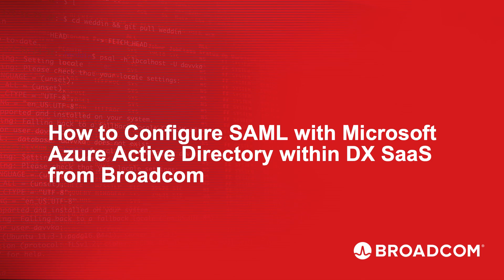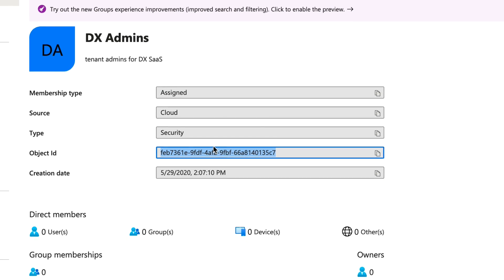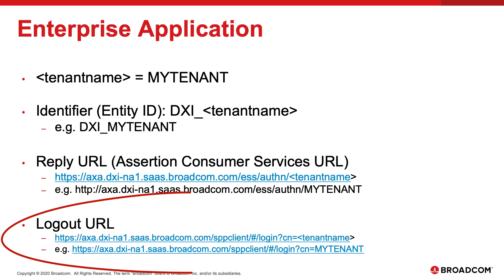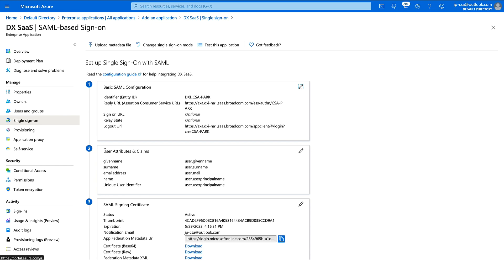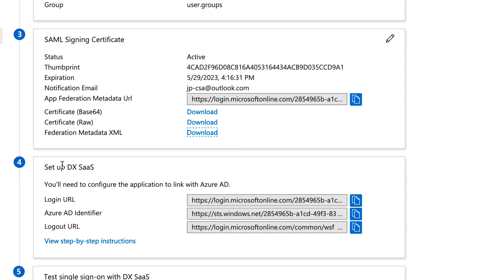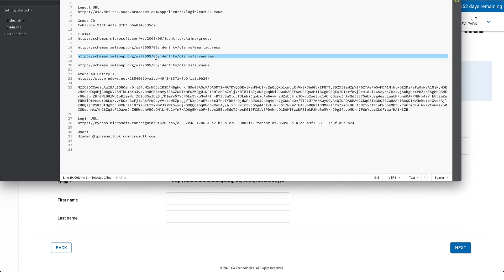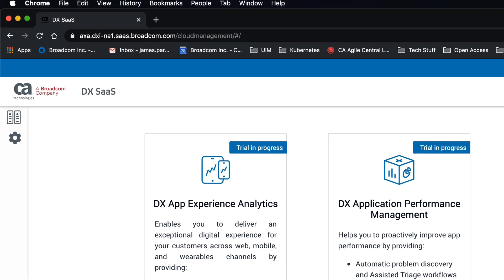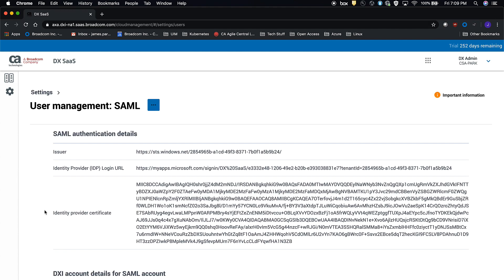How to Configure SAML with Microsoft Azure Active Directory within DX SaaS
A walk through tutorial on how to configure SAML with Microsoft Azure Active Directory with DX SaaS from Broadcom.